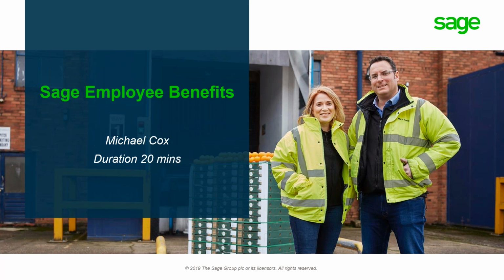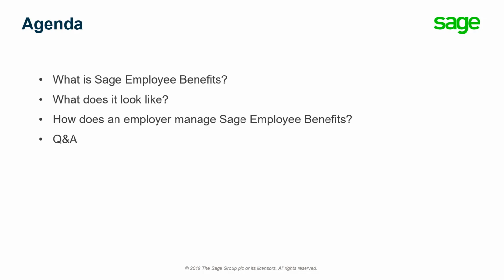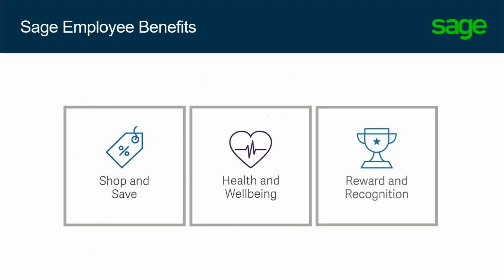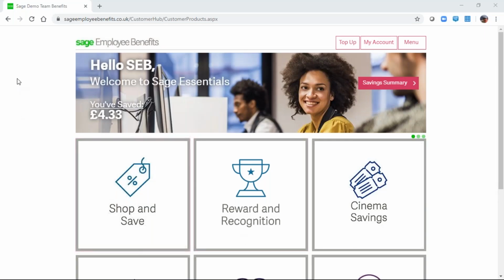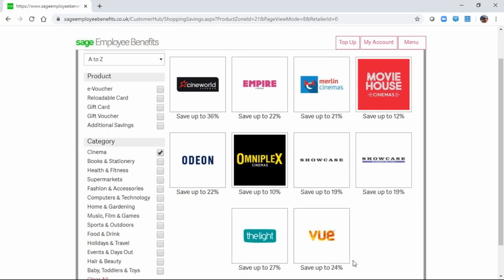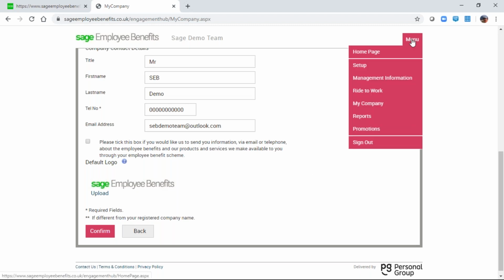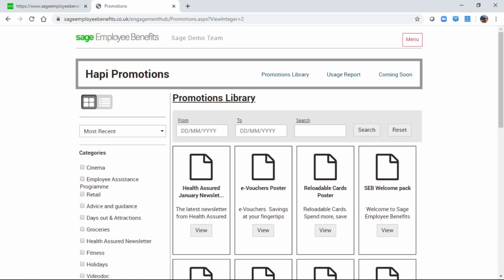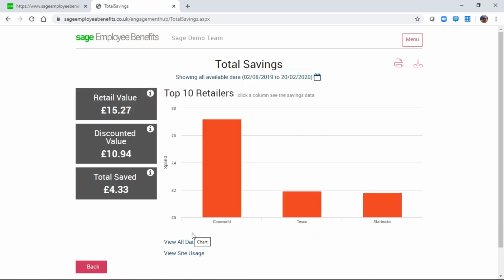Sage Employee Benefits (UK) - Webinar recording February 2020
Do you want to offer your employees benefits above and beyond their salary?

This webinar recording runs through:
- The various benefits included, such as shopping discounts and online access to GPs
- The mobile app which your employees will be able to access their benefits through
- The management portal which you'll be able to track usage through